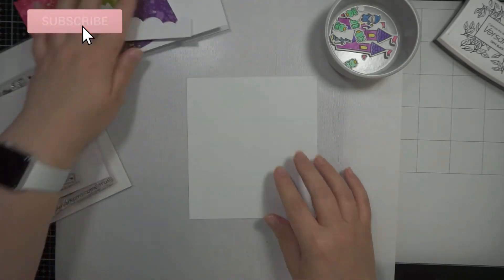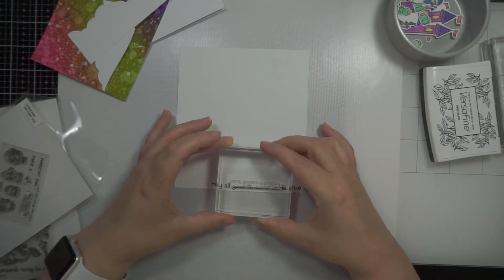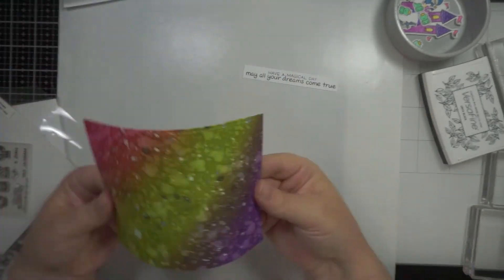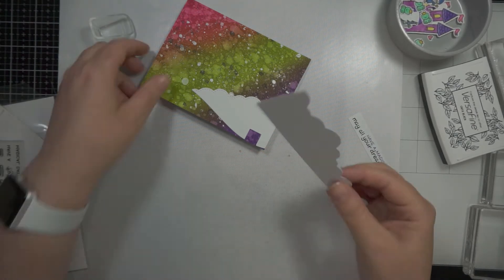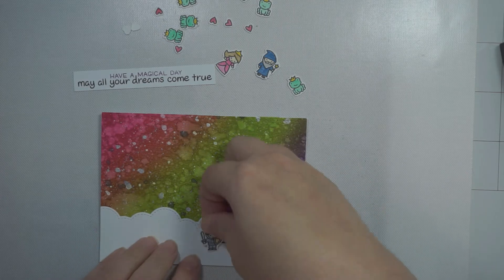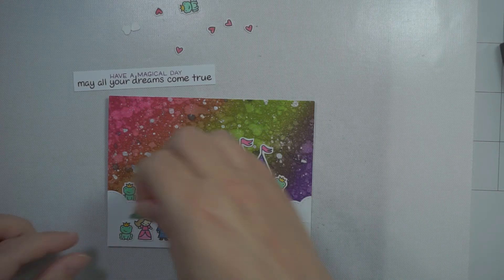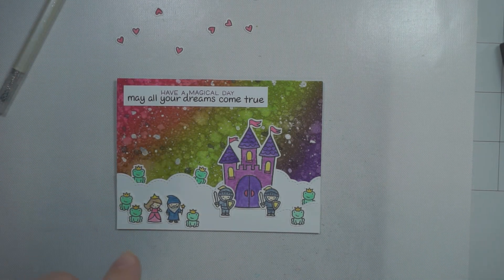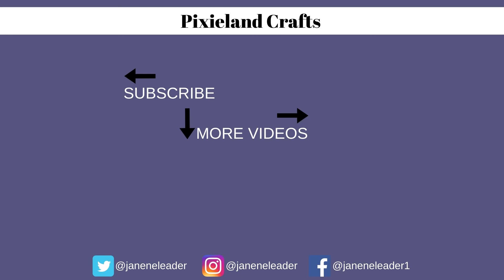Lawn Fawn Tiny Fairy Tale